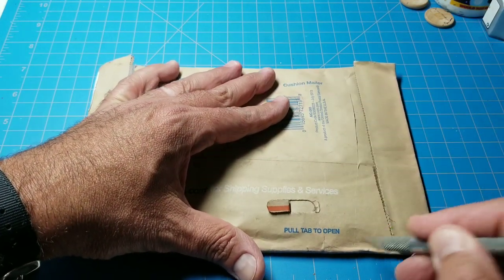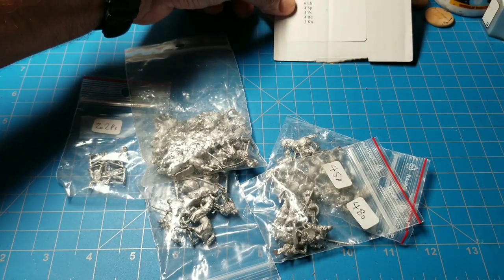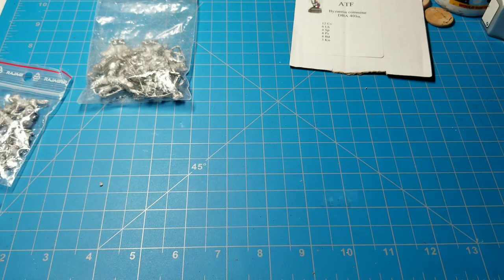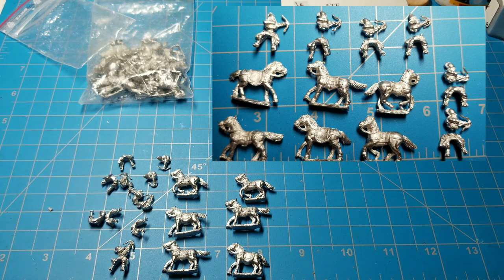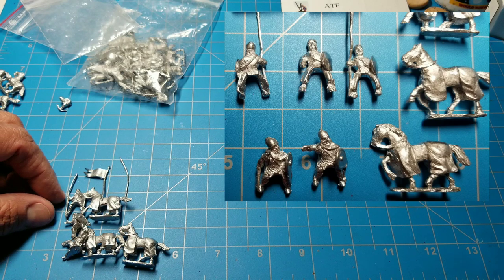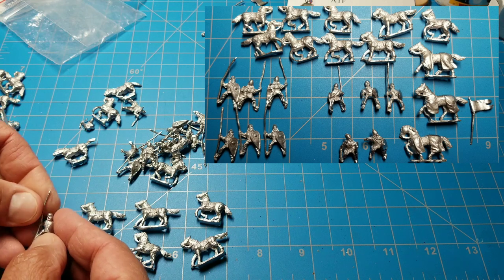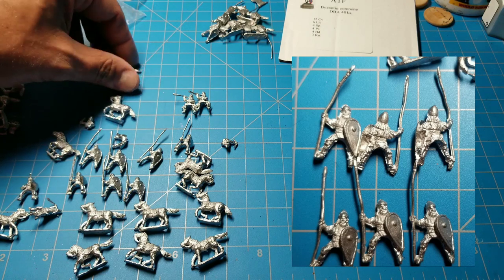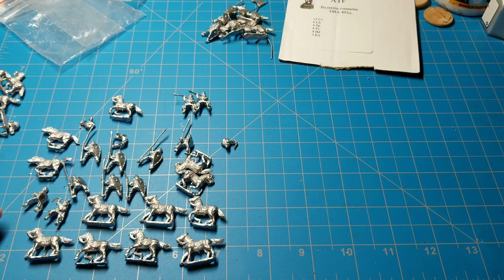Unboxing Alain Touller Miniatures 15mm Byzantines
I had the opportunity to get a hold of some 15mm miniatures from Alain Touller and I did and unboxing and review on them. These miniatures are out of productions since the manufacturer/sculptor passed a away a few years ago and were difficult to procure to begin with. These are excellent figures - you can see pictures of the Koreans I painted about a decade ago